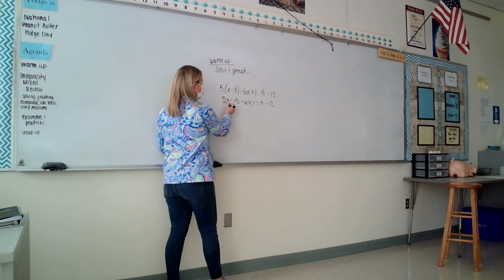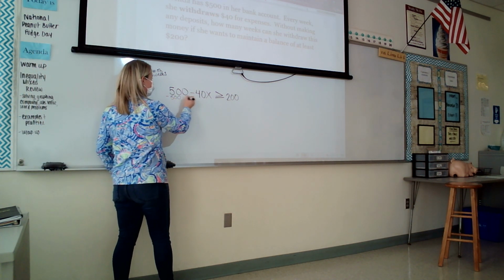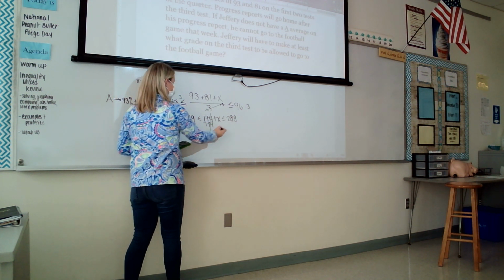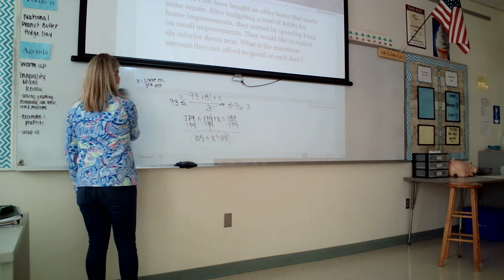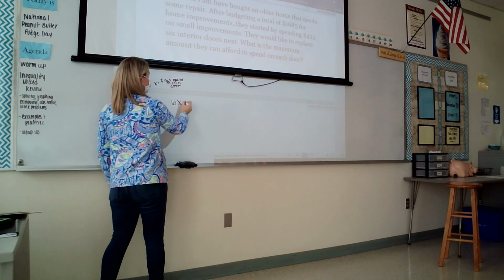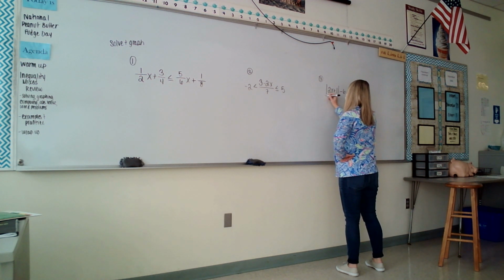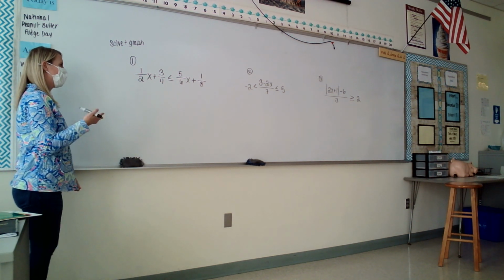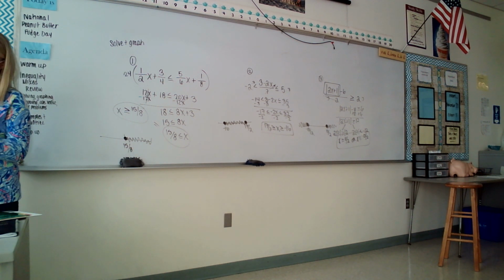A1 Lesson 15: Inequality Mixed Review